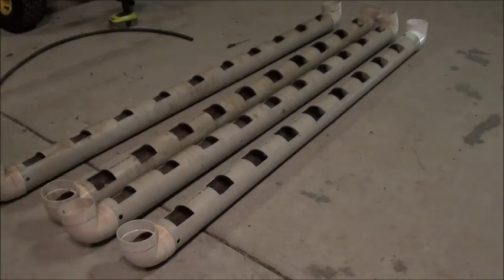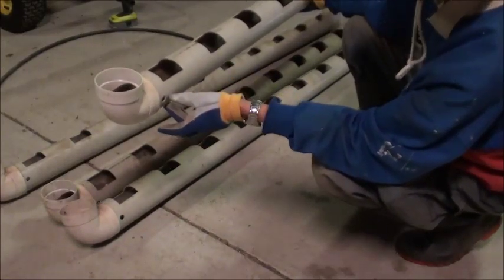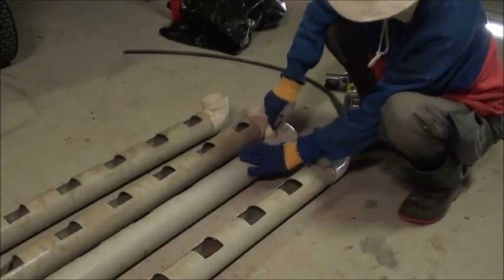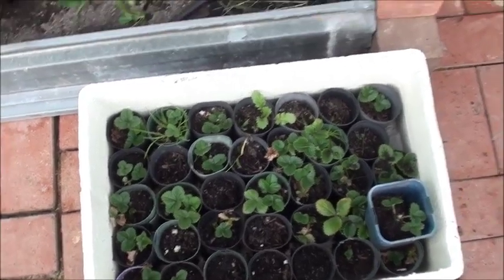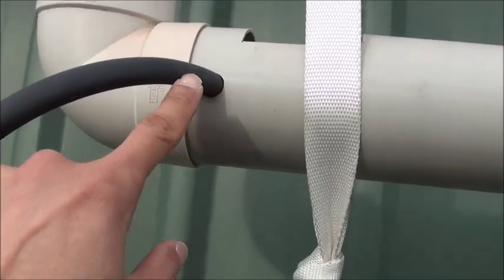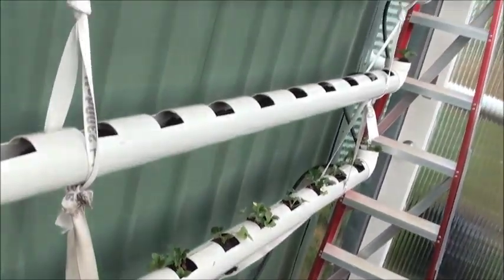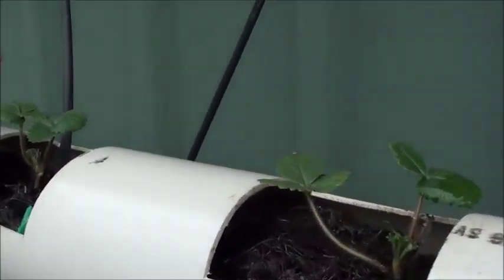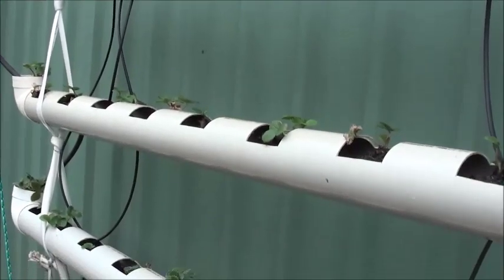4-Tier Strawberry planter using storm waterpipe Part 1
4 tier strawberry planter system using 90mm storm water pipe hanging from greenhouse ceiling. It is basically a fill and drain hydroponic system but growing in soil. Watering from a tank via gravity drip system, overflowing into a vegi bed. No pest problem and very clean strawberries.